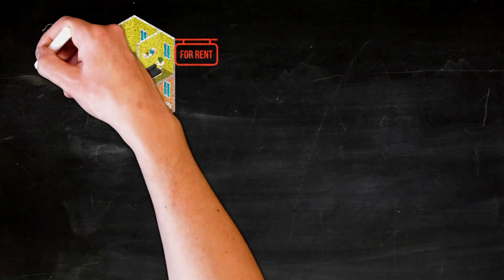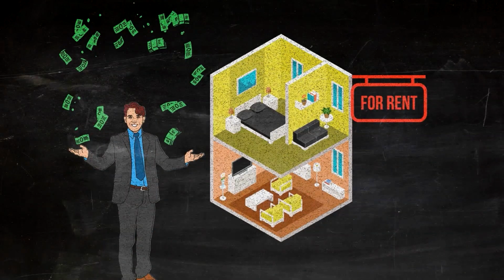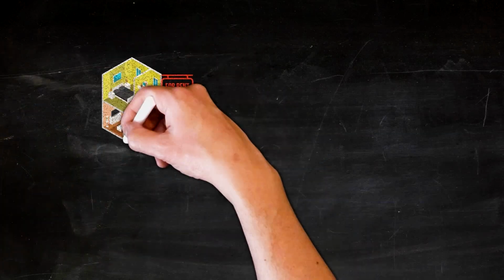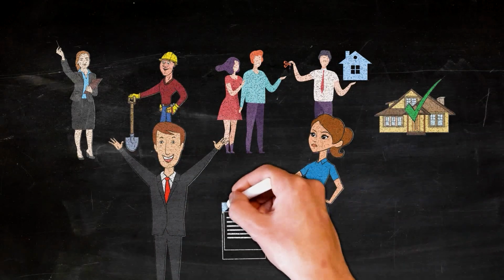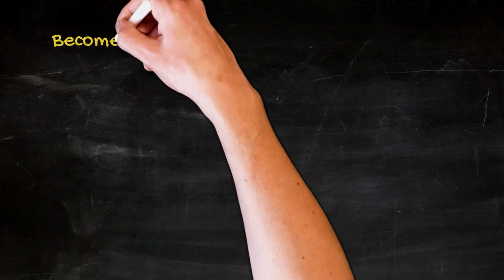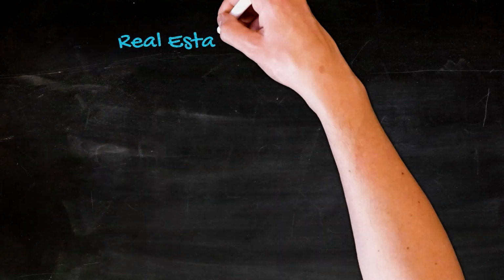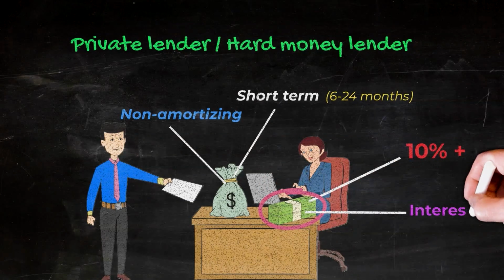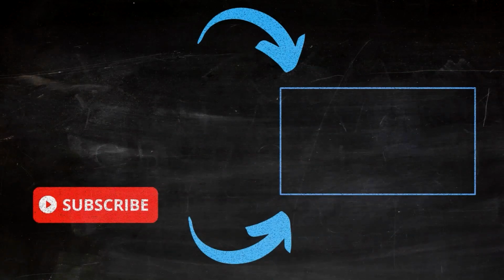The Truth About Passive Income in Real Estate (You Should Know This...)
Is real estate really passive income? Not exactly...

In this video, I break down what most beginner investors get wrong about passive real estate investing—and the truth about how much work is actually required for different strategies. From managing tenants and flipping houses to syndications, REITs, and crowdfunding, I rank the most popular options by how “hands-on” they really are.

Whether you’re aiming to build wealth slowly on the side or hustle full-time toward financial freedom, you’ll learn:

Which strategies look passive but really aren’t.
What options truly are passive—and what tradeoffs come with them.
How fees, effort, and risk vary across rental properties, flipping, syndications, REITs, and more.

CHAPTERS
00:00 – The Passive Income Myth in Real Estate
00:46 – How Active Are Rentals, Flips, and Wholesaling?
02:58 – Truly Passive Investing Options (Ranked)
07:26 – Final Takeaway: Effort vs. Return Tradeoff

Looking for a truly passive way to invest—or willing to grind for high returns? Watch to the end to hear which path might be best for your goals.

FREE RESOURCES FOR LANDLORDS🏡💵💲:

"10 MISTAKES When Buying Your First House Hack… (And How to Avoid Them)" PDF

If you are a mom & popl landlord, check out this 100% free property management software